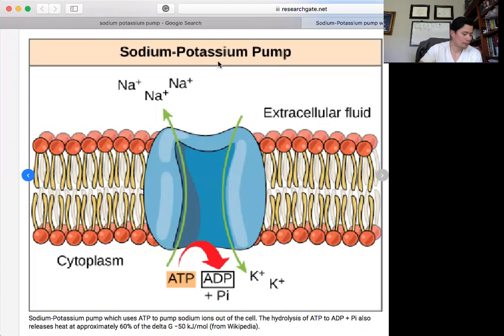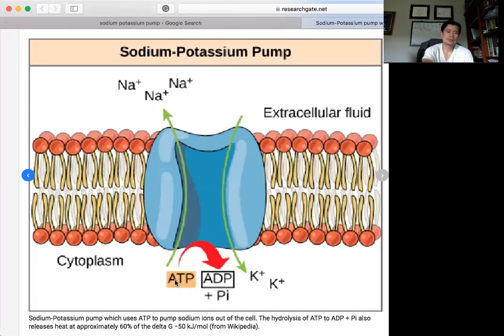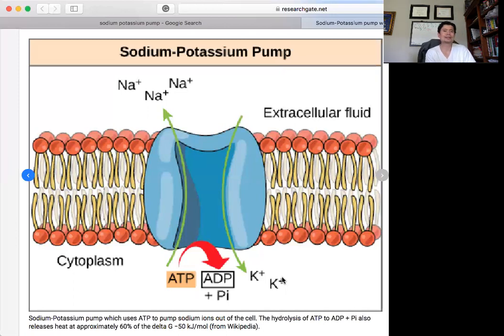Anesthesia 101 Online Epi 8: Sodium Potassium Pump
Brief summary of sodium potassium pump for anesthesia providers